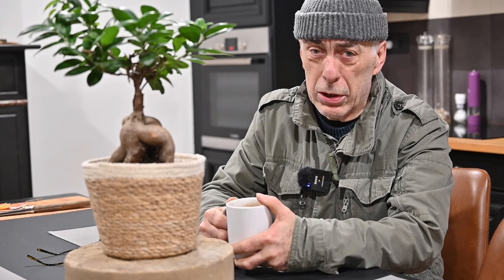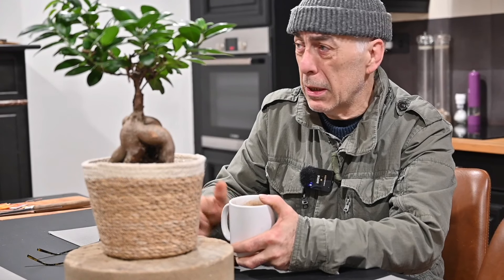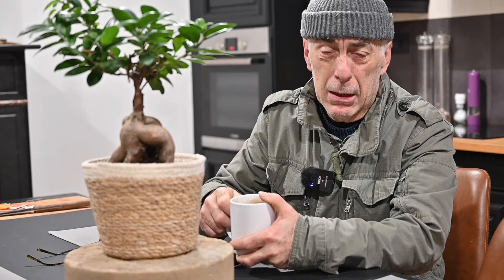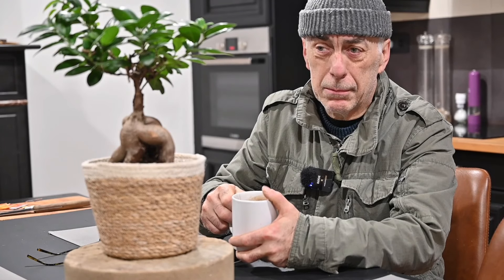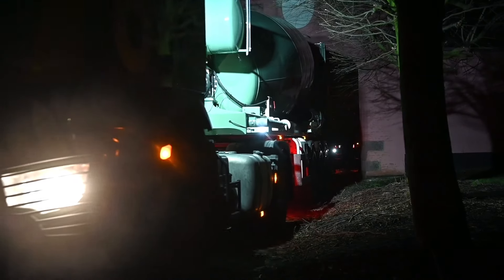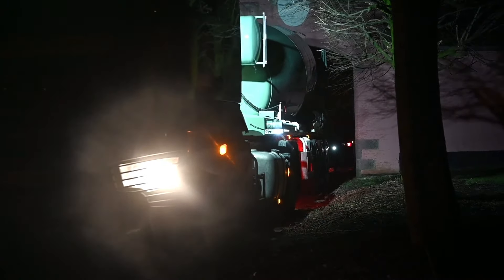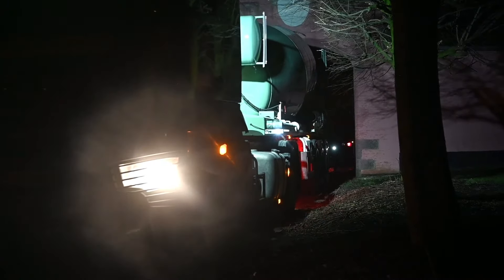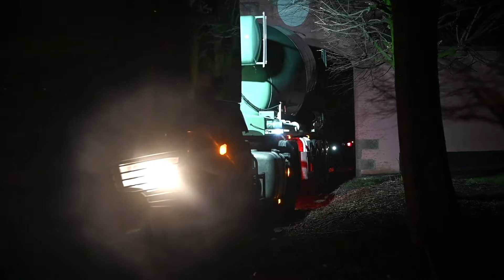Barn Restoration Part 4 - Pouring the concrete floor-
In this video we poor the concrete into the barn, it is then levelled and finally polished. During the pouring a concrete pump is used at 3000 PSI and in total 17 cubic meters is been poured  or 600 cubic foot